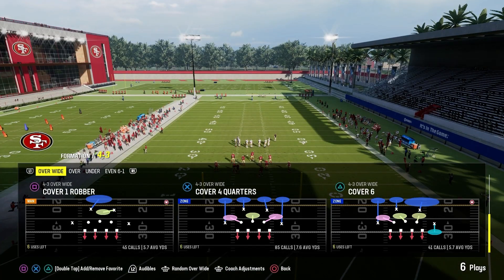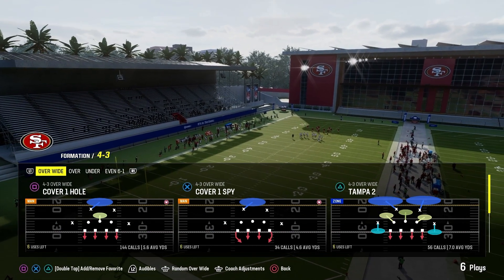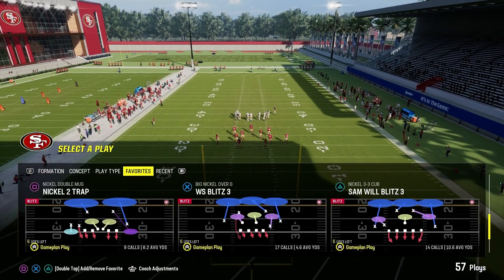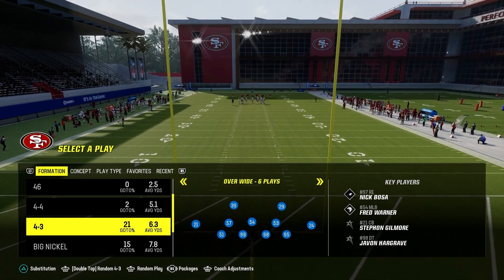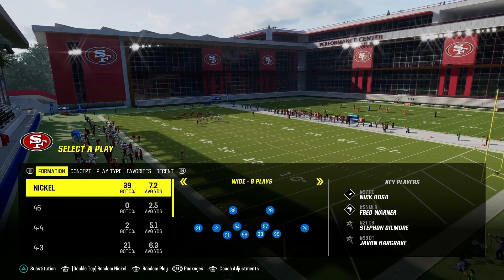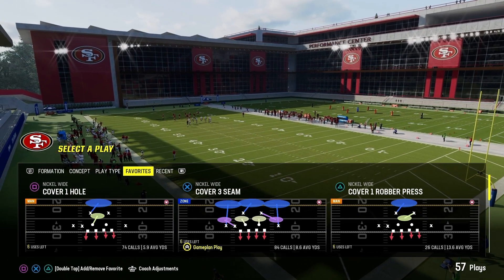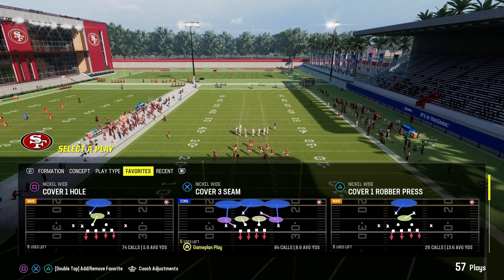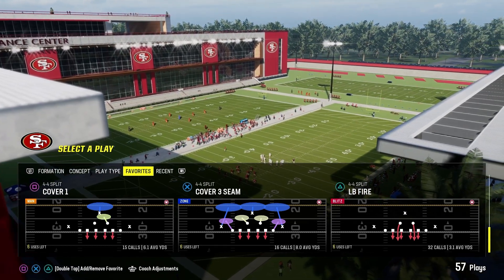Madden 24 | Setting Up Favorites | Jim Schwartz Wide 9 Lite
How to set up favorites. And a preview of the Jim Schwartz Wide 9 Lite.

57 core plays, so you can play fast with and maximize your success.